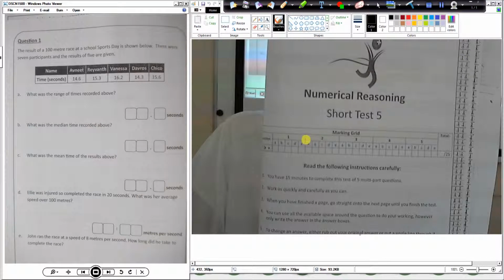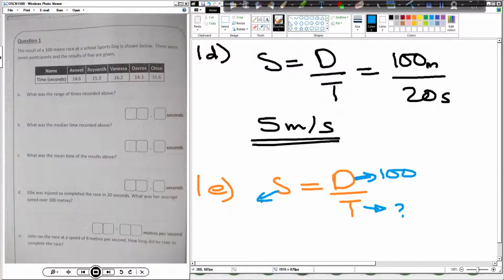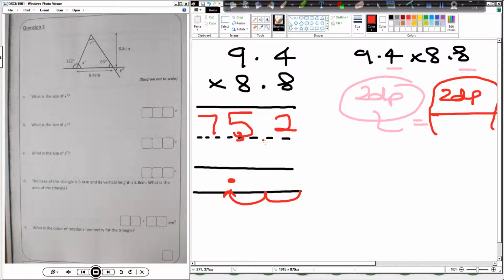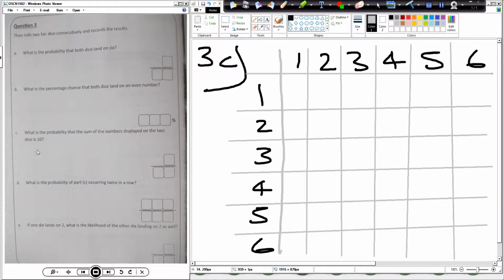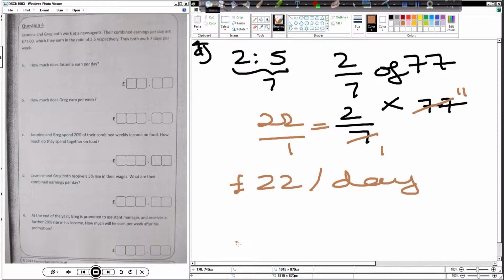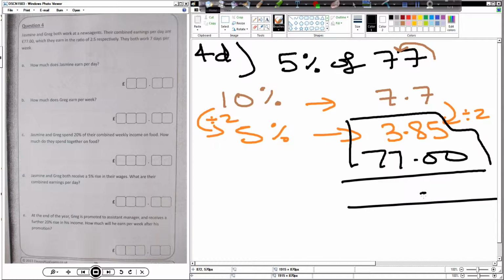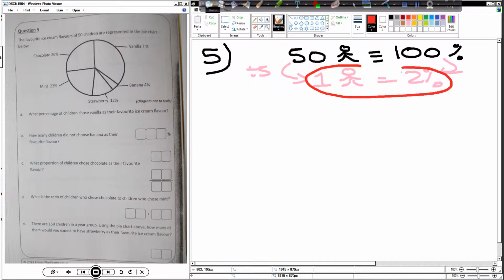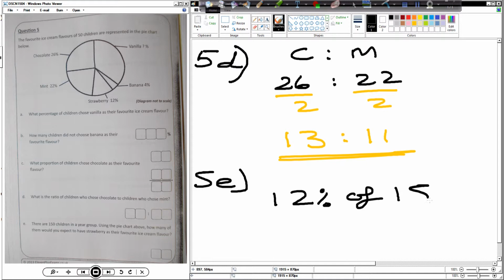NUMERICAL REASONING maths test 5 bk 2 11+ prep